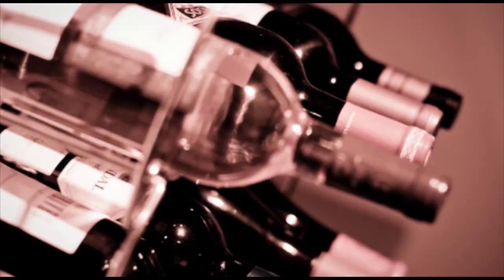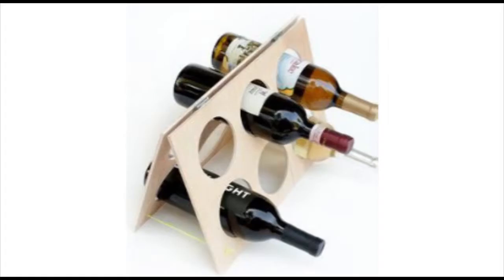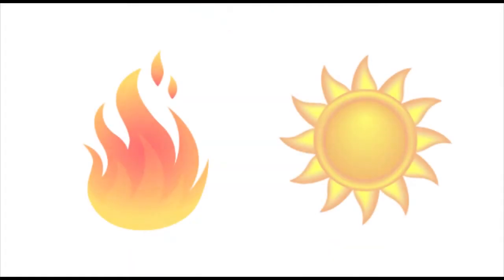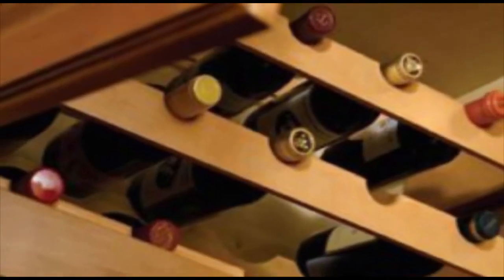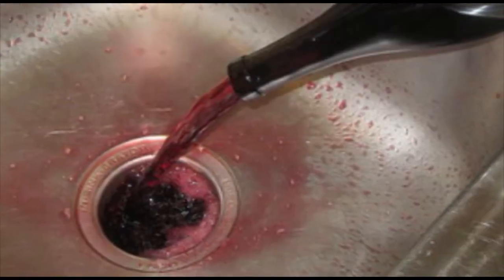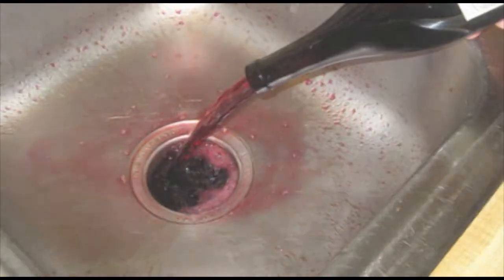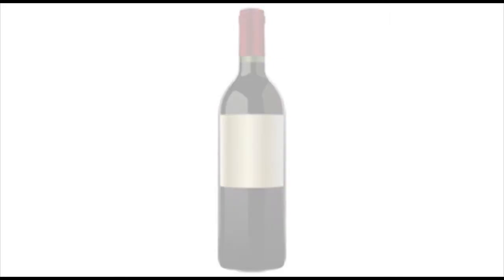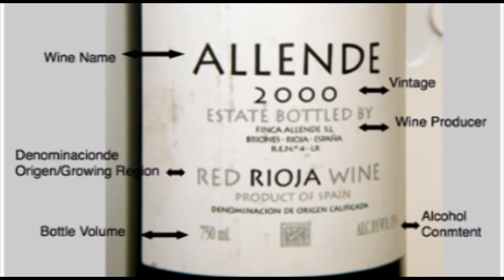Tips for TASTE - Ep. 2: The Bottle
In this episode, learn about how to store a bottle of wine and what to find on its label.

TASTE is the Dallas Junior Chamber of Commerce's (DJCC) annual wine tastings. One of our signature philanthropic event, proceeds from the evening help fund the annual DJCC Easter Egg Hunt for the Blind and benefit the Texas Department of Assistive and Rehabilitative Services (DARS), which assists visually-impaired individuals and their families.

The 2013 TASTE will be held in Dallas' Design District at the Samuel Lynne Galleries on March 2, 2013.

For more information about TASTE, event sponsorships, or if you are interested in volunteering, please contact Shanna Schrempp, our 2013 TASTE Chair at or at DJCCTaste.com

Video by Nowadays Orange Productions LLC.